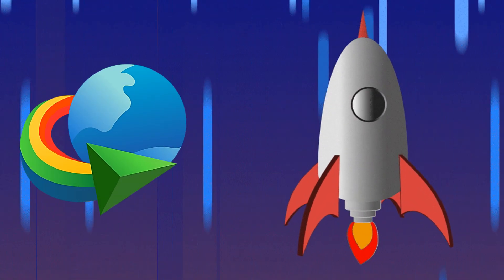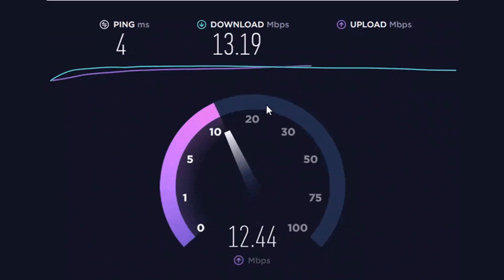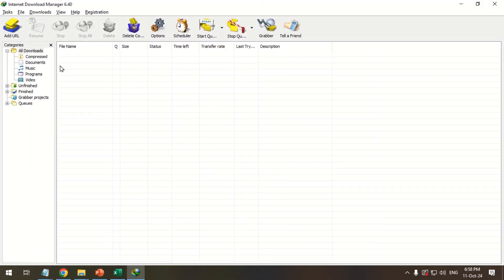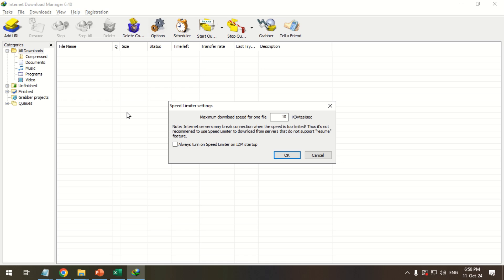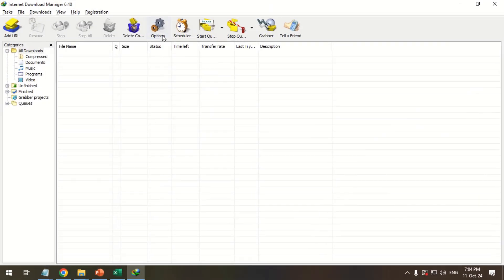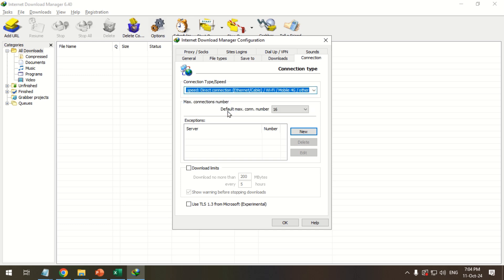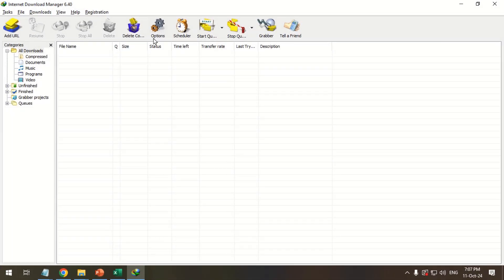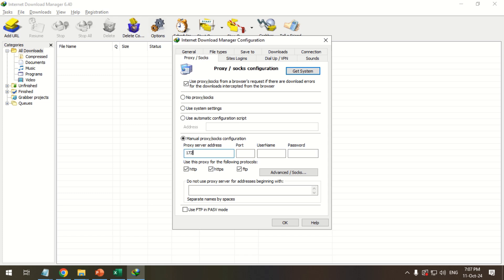How to Increase Download Speed of Internet Download Manager (IDM) | Speed up IDM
Greetings! Internet Download Manager (IDM) is a popular downloader with an excellent download speed. You can download different types of media and files using IDM over the internet. IDM is famous for downloading videos from YouTube, Facebook, Instagram, Twitter X, and other social media platforms over the internet. The default download speed of IDM is more than sufficient.  However, you can still increase IDM downloading speed. By optimizing you can speed up IDM.

The upload and download speeds mostly depend on your network plan. However, you can tweak IDM options to boost the download speed of IDM. You can change the Speed Limiter option, Connection Settings, and proxy configuration of the IDM to get me max download speed.

Topics Covered:

IDM Settings
IDM Configuration
IDM Options
Fix IDM
IDM Setup
IDM not working
IDM troubleshooting
IDM problems
IDM errors
IDM fixes

Boost IDM Download Speed
does download manager increase speed
download videos faster with IDM
How do I increase my IDM download speed
How do I make IDM download faster
how to configure IDM for maximum speed
how to fix IDM slow download speed
how to fix slow downloads in IDM
how to increase download speed in IDM
How to increase download speed in IDM Android
How to increase download speed in IDM PC
How to Increase Download Speed of Internet Download Manager
how to increase IDM download speed
How to Increase IDM Download Speed to the Maximum
How to increase IDM download speed upto 100mbps
how to increase IDM downloading speed
how to make IDM faster
how to optimize IDM settings
how to optimize IDM settings for maximum speed
how to optimize IDM settings for speed
How to Speed Up Downloads when Using Internet Download Manager
How to speed up IDM rebuilding
How to speed up internet downloads
IDM acceleration
IDM best practices for faster downloads
IDM best settings for fast downloads
IDM connection settings
IDM connection type/speed not showing
IDM download acceleration
IDM download settings
IDM download slow
IDM download speed
IDM download speed is very slow
IDM download speed limit
IDM download speed up
IDM faster downloads
IDM maximum connections
IDM optimization
IDM optimization tips
IDM performance
IDM performance optimization guide
IDM performance tips
IDM performance tuning
IDM queue settings
IDM slow download
IDM slow download reddit
IDM speed boost
IDM speed hacks
IDM speed limiter
IDM speed settings
IDM speed test
IDM speed tips and tricks
IDM speed tweaks
IDM speed up
IDM speed up tips
IDM speed up tips and tricks
IDM tips and tricks
Increase Download speed to maximum in IDM
increase IDM download speed
Increase IDM speed free
Increase IDM speed windows 10
Increase IDM speed windows 11
increse download speed
increse download speed of IDM
Optimize downloading speed of IDM
optimize IDM
speed up IDM
speed up internet download manager
Why is the IDM download speed slow
faster download speed IDM
download videos faster in IDM
faster download in IDM
faster IDM downloading speed